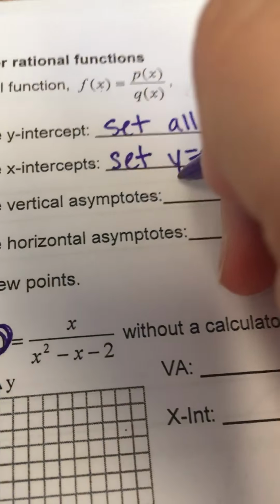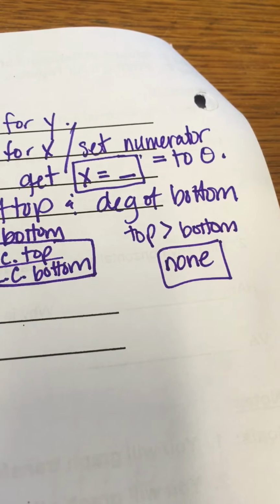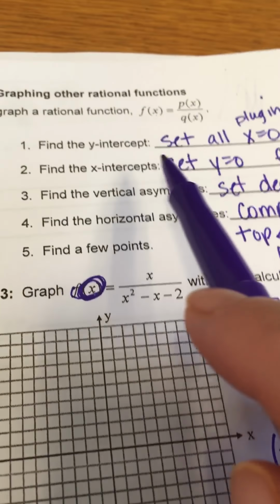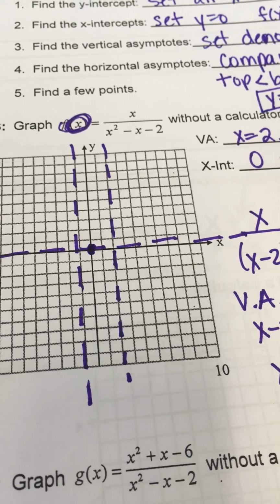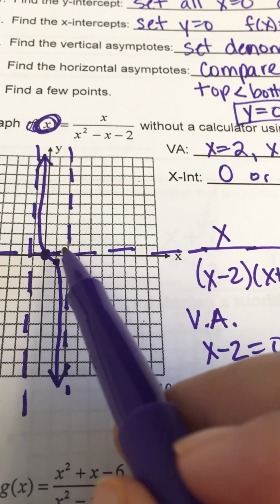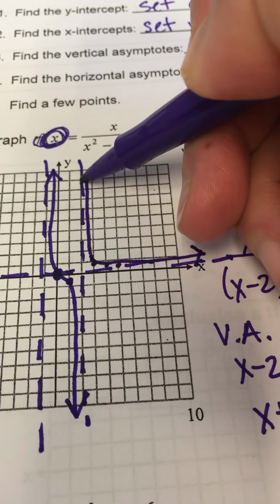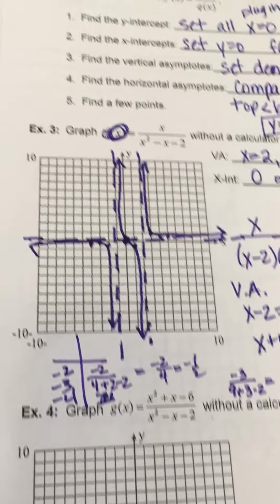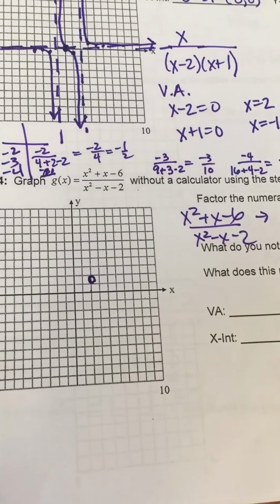PC Unit 3 video for day 2 pg 6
PC U3 pg 6 completed notes.